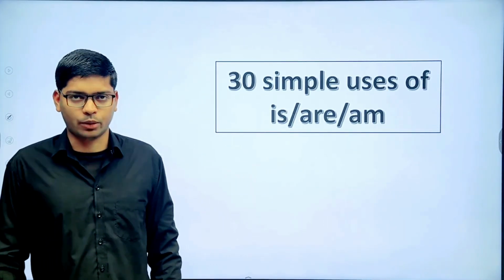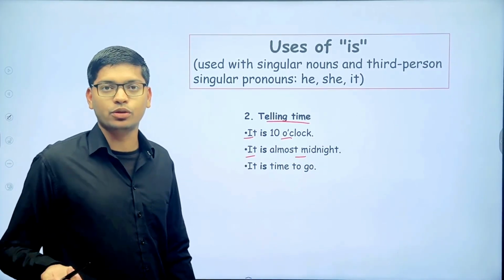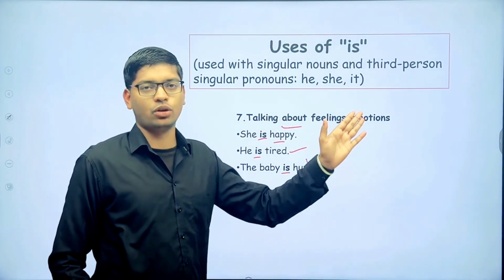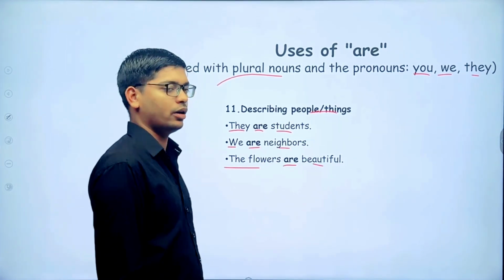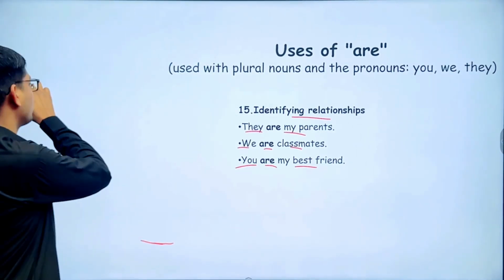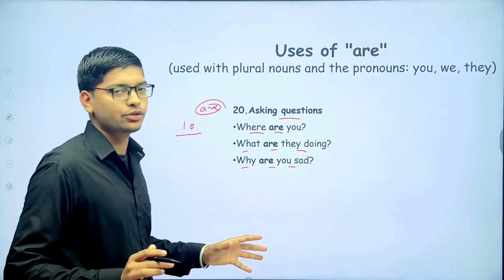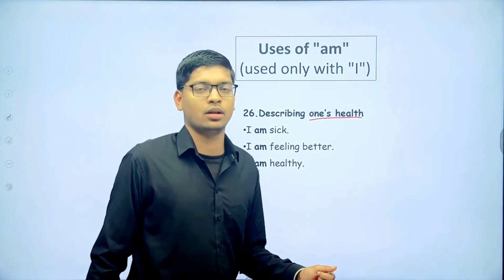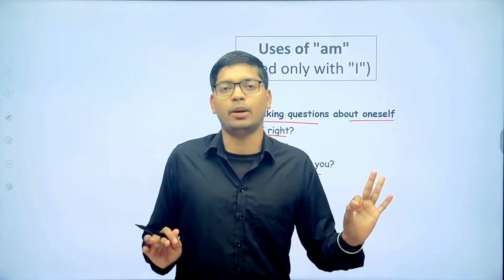30 Simple Uses of is/are/am || Complete Use of is|are || Correct Uses of is/are/am || English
30 Simple Uses of is/are/am || Complete Use of is|are|am || Correct Uses of is/are/am || English

This lesson covers 30 simple and correct uses of is, are, and am in English. It provides clear explanations and examples to help learners understand when and how to use these verbs correctly in sentences. Perfect for beginners looking to improve their grammar skills.

Uses of is, are, and am
Basic grammar rules for is, are, am
When to use is, are, and am
Correct usage of is, are, and am
Examples of is, are, am in sentences
Simple present tense with is, are, am
Grammar tips for is, are, am
Common mistakes with is, are, am
Difference between is, are, and am
How to form sentences with is, are, am
Subject-verb agreement with is, are, am
Singular vs. plural use of is, are
Is, are, am in affirmative sentences
Is, are, am in negative sentences
Is, are, am in interrogative sentences
Exercises on is, are, am
Learning is, are, am for beginners
Practical examples of is, are, am
Is, are, am in spoken English
Using is, are, am correctly in writing